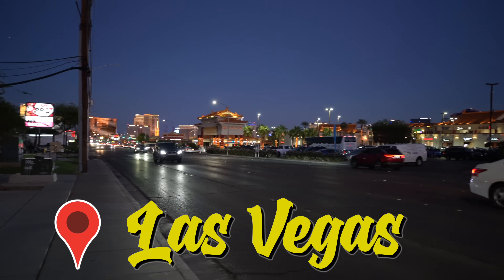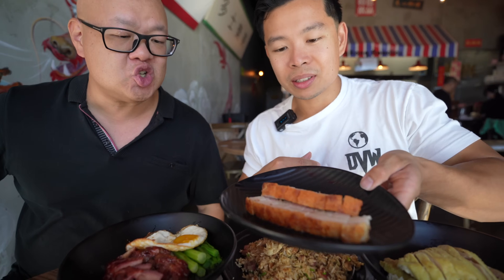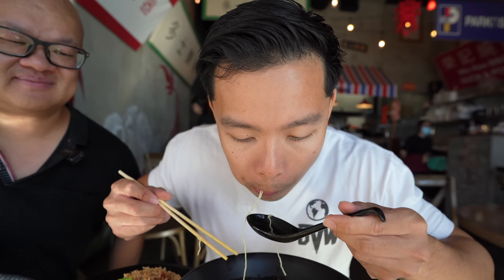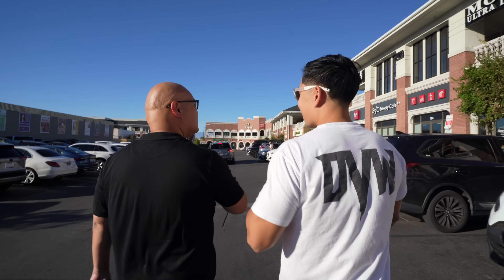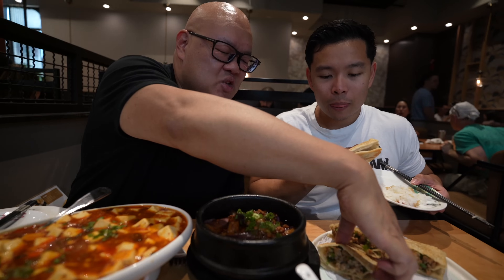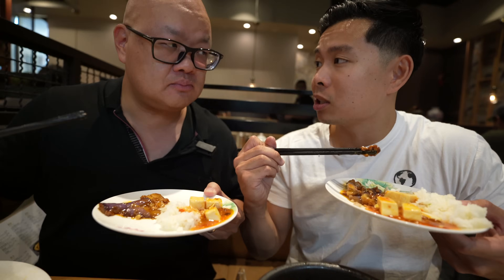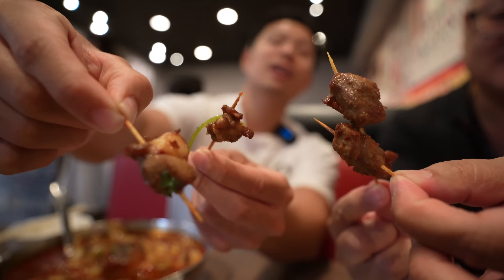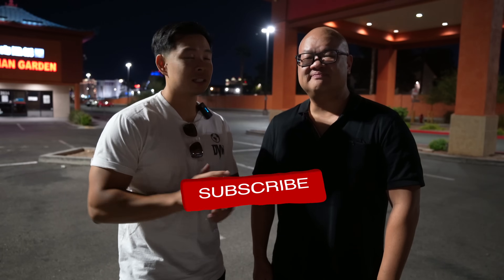3 Must Try CHINESE Restaurants In LAS VEGAS!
Touring Chinatown Las Vegas for some of the best Chinese food in town with  @lasvegasfill . We tried all kinds of Chinese cuisine on this food tour including Szechuan, Taiwanese, modern Chinese cuisine and much more. Some top dishes we had were roasted pork belly, mapo tofu, noodles, dumplings, and more, make sure you tune for the ultimate Chinese food tour of Las Vegas